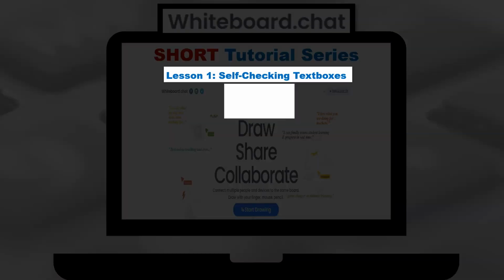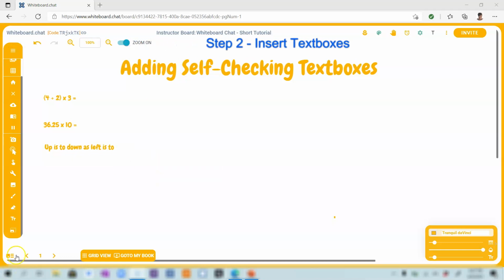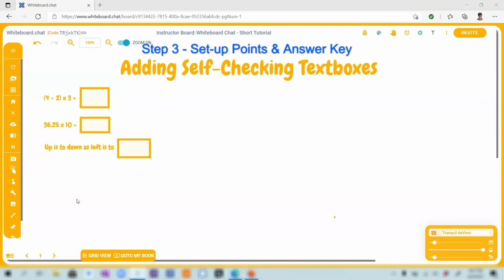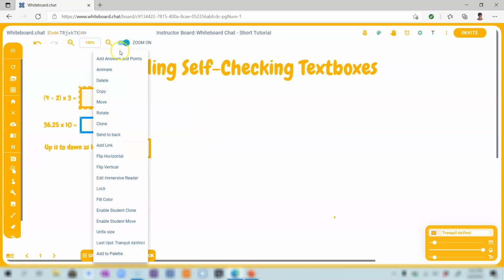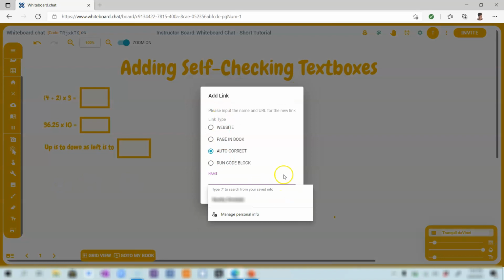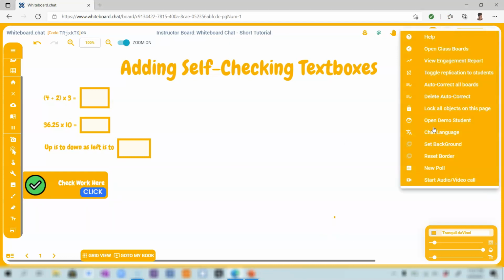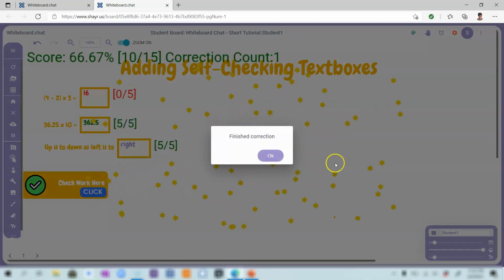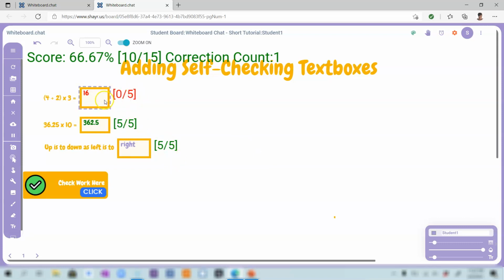Whiteboard.Chat Version 2.0: SHORT Tutorial Series - Adding Self-Checking Textboxes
Whiteboard.chat has done it again! They have included NEW FEATURES that I am sure you will want to know about.  So if you have been using Whiteboard.Chat for some time now or just starting out, this video is for you! Whiteboard.Chat is hands down, THE BEST VIRTUAL WHITEBOARD that I have ever used. It is filled with so many amazing features that makes teaching remotely, face-to-face or simultaneously so much easier.

In this video I will unveil one new feature… Adding Self-Checking Textboxes. This is the first of a series SHORT (1-2 minute) video tutorials.

Also click the NOTIFICATION 🔔 to stay in the loop!

***TIMESTAMPS***
00:00 Intro
00:20 Step 1 Insert Problems
00:30 Step 2 Adding Text Boxes
00:52 Step 3 Set Up Point & Answer Key
01:13 Step 4 Add Check Link
01:45 Student View - Demo of how it works!
02:31 What Next?

SIMILAR VIDEOS***
Basic Features:

**Channel Overview: Why, hello there! I’m Mrs. O, here to support the needs of my PSTs, Parents, Students and Teachers. With over 20 years of experience teaching grades 3-5 I am prepared to provide guidance to help bridge the gap between home and school with helpful math tips, Edtech suggestions and useful resources. My instructional videos are aligned to the standards and especially support parents-teachers as they help our children to review concepts, gain new understanding and develop mastery. I also showcase useful instructional apps that are FREE, user-friendly and that makes our life as educators a bit easier 😊.

Credits: whiteboard.chat